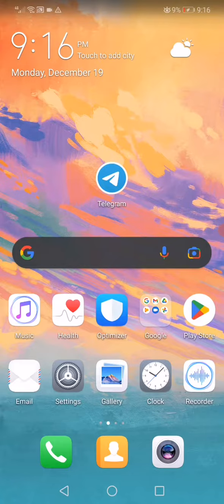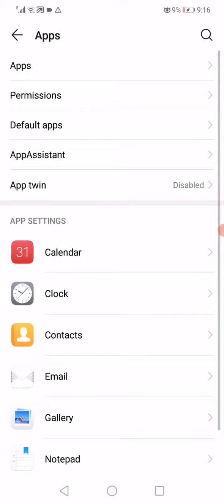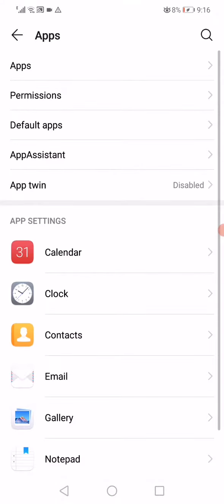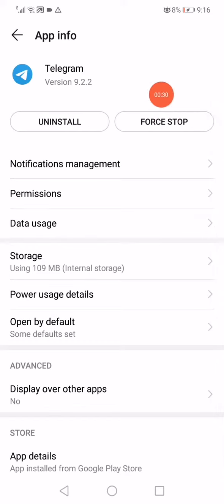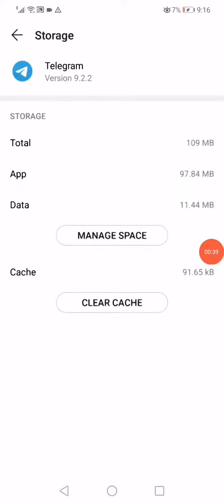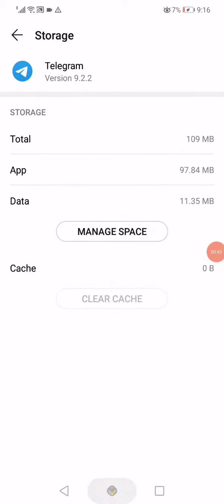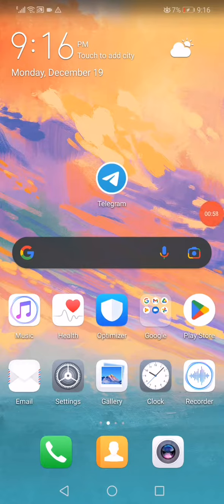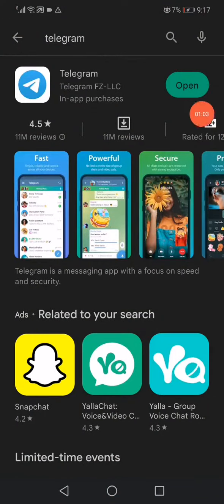How to Fix: Telegram Too Many Attempts Please Try Again Later! [Login Error]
How to Fix: Telegram Too Many Attempts Please Try Again Later! [Login Error] 2023